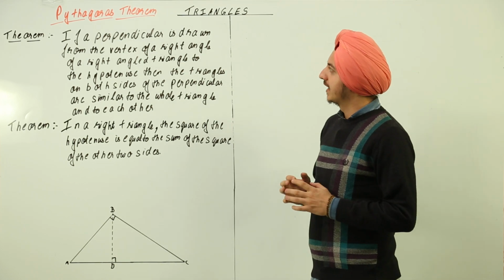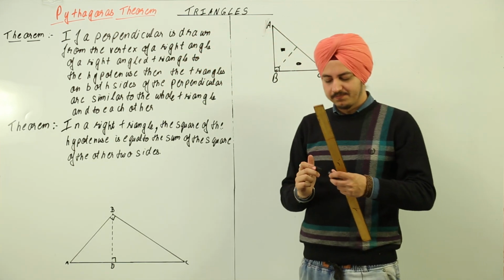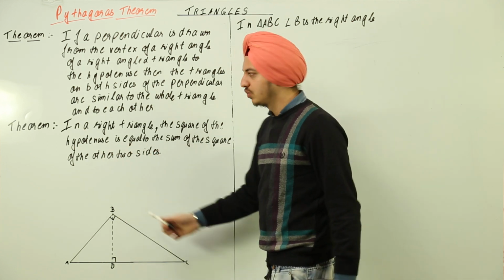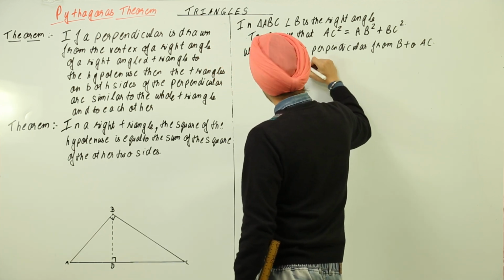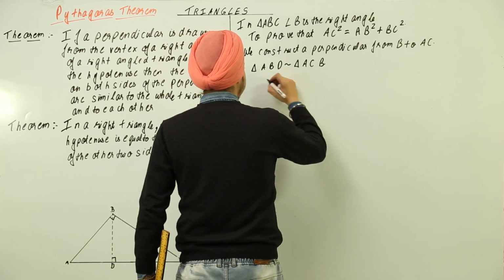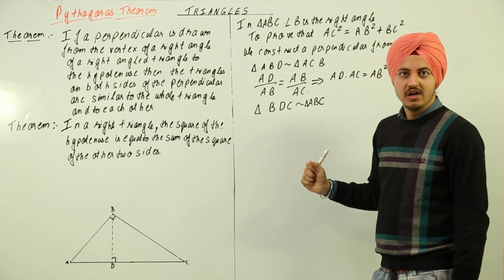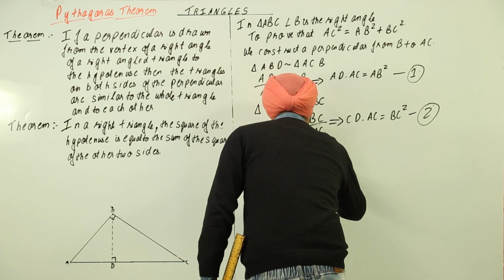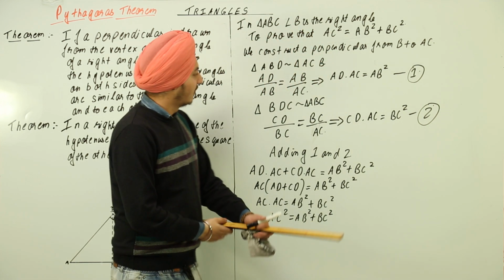Most Interesting Topic l CBSE I CLASS 10th I MATHS I Chapter 6 I Triangles l L5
Triangles have been explained in this bullet course and each and every minute detail has been covered so that students have a thorough understanding and can deal with any question based on this topic.